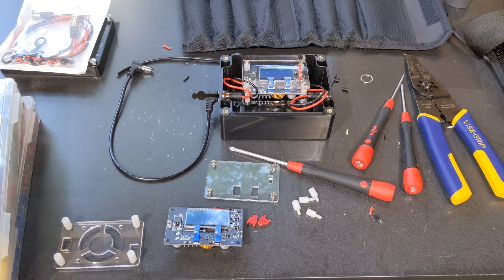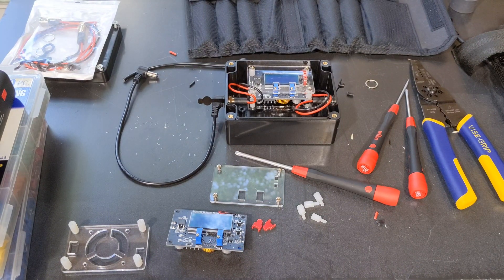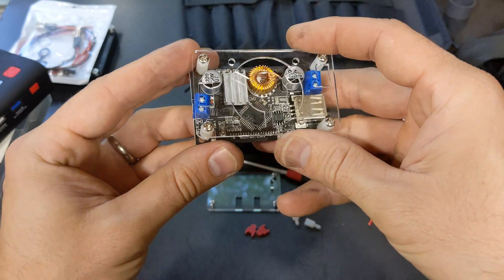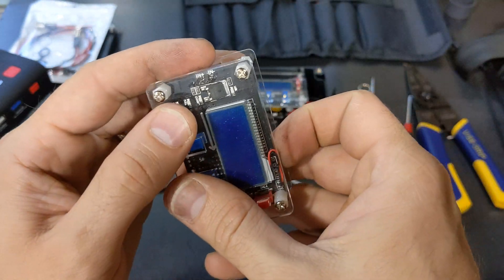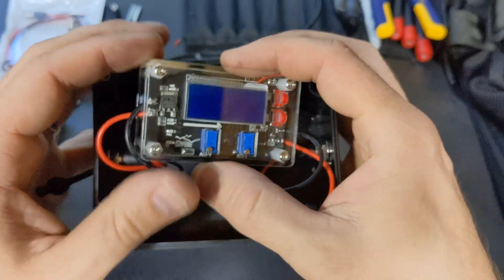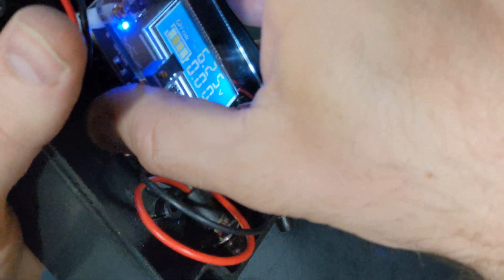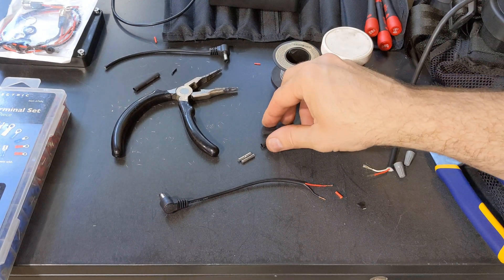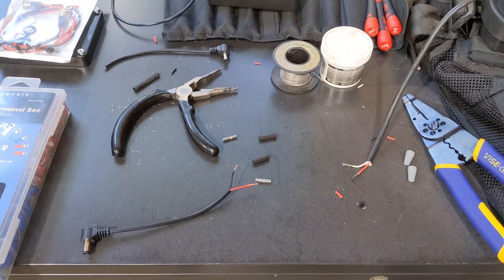3M Breathe Easy Turbo 12v battery conversion (tutorial)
In this video I go over how to convert your 3M Breathe Easy Turbo to run on any normal 12v battery pack. Here's a list of parts I used:

DC Buck Module, DROK Adjustable Buck Converter Step Down Voltage Regulator 6V-32V

Junction Box, Zulkit Project Box IP65

5.5 x 2.1 MM 10A DC-099 Power Jack Cord Socket Threaded Female Mount Connector Adapter

Right Angle DC Power 5.5mm x 2.1mm Patch Cables